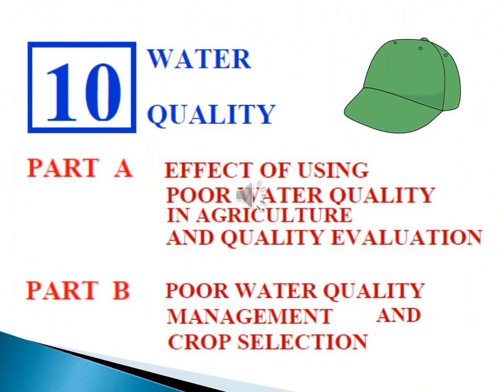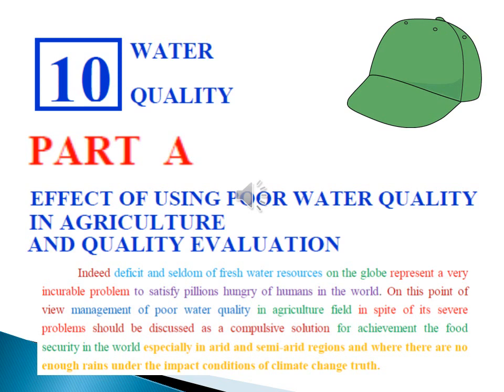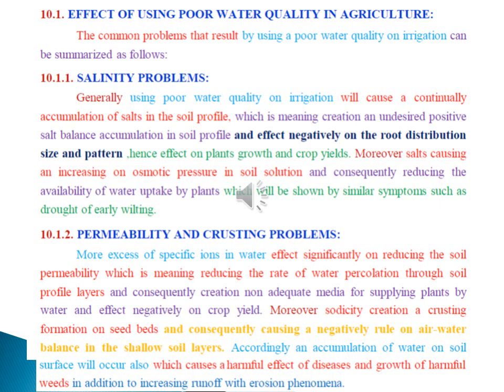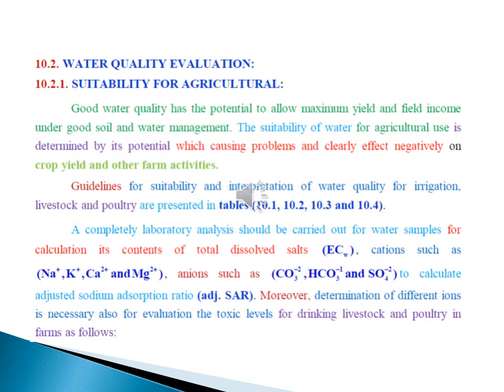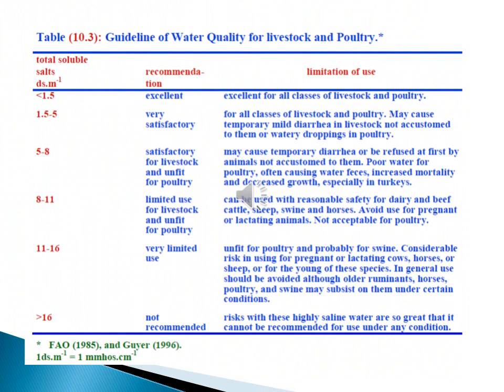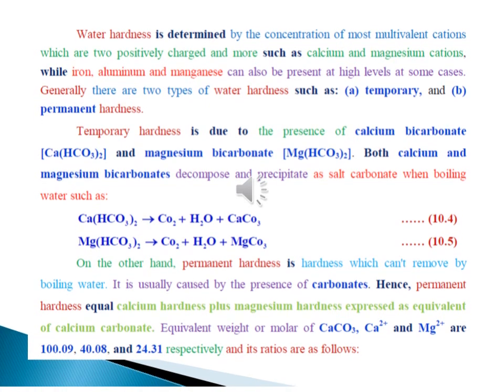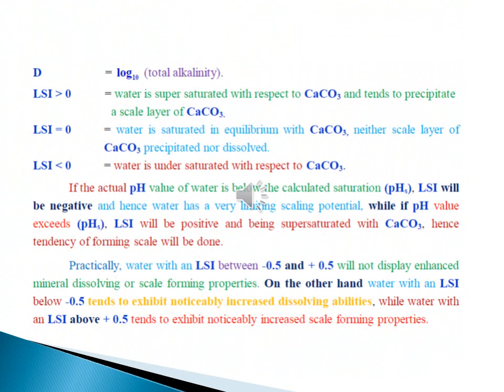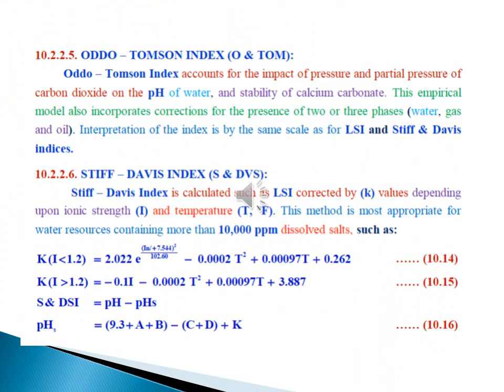water quality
effect of using poor water quality in agriculture, salinity problems, permeability and crusting problems, toxicity and nutrition unbalance problems,  miscellaneous features, water quality evaluation, stability for agriculture, water hardness.